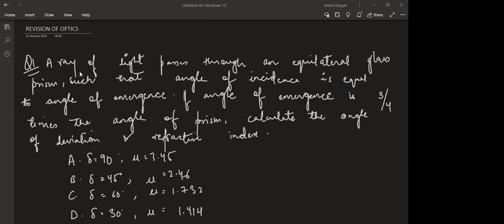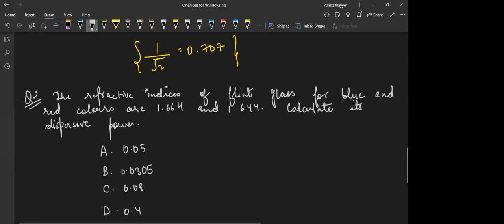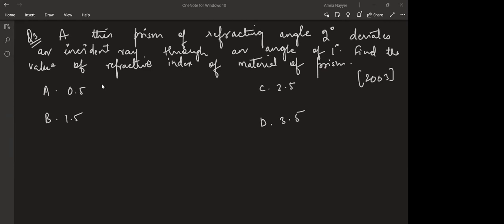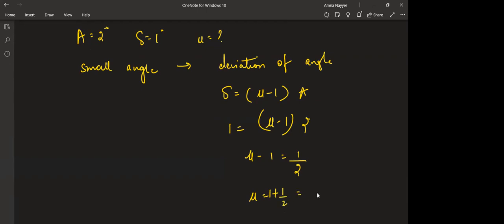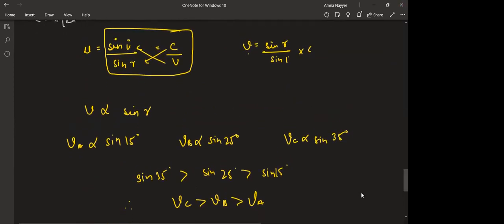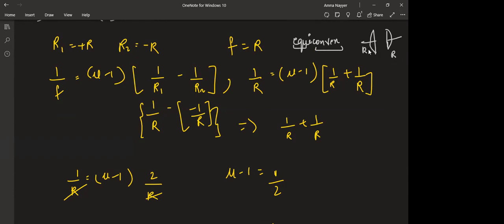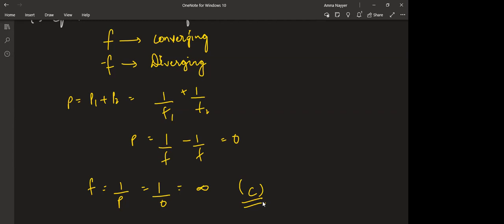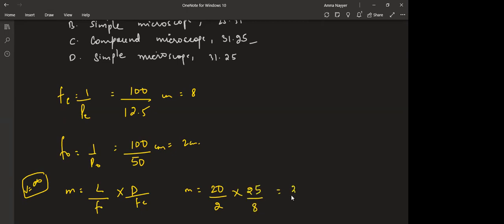Learnivio | Revision of Ray Optics | 12th MEI | 21-01-2023